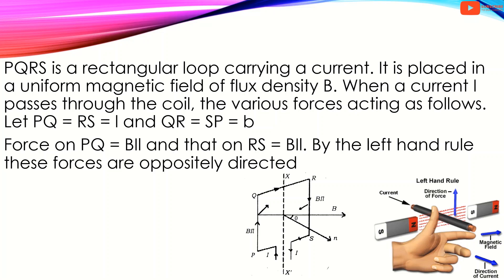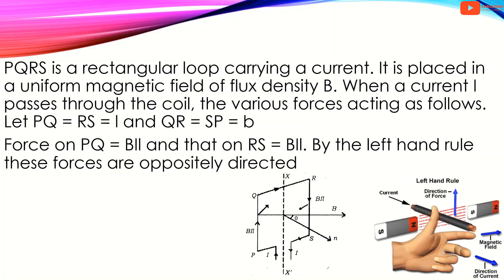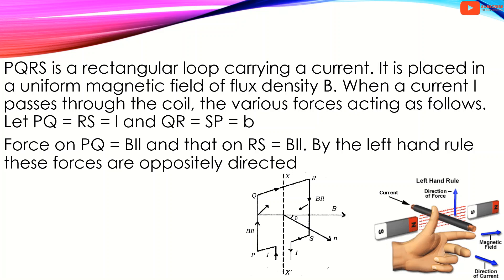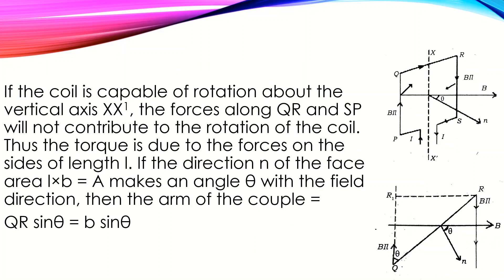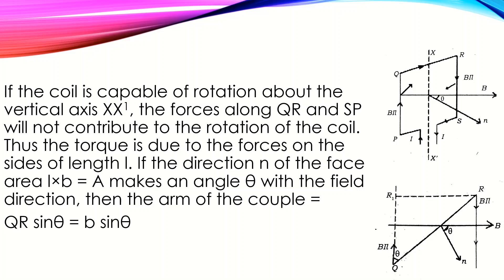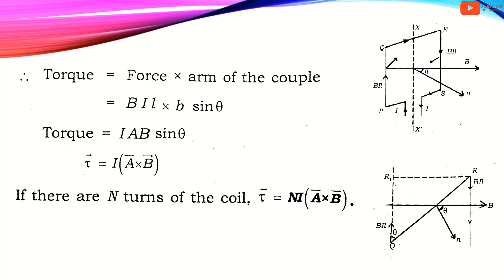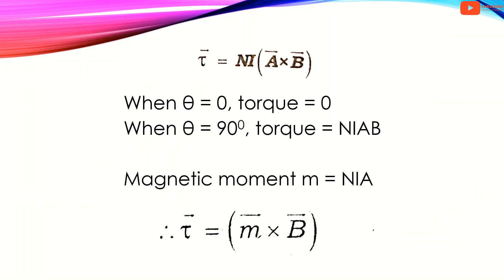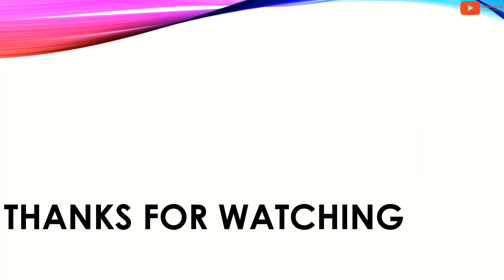MOVING CHARGES AND MAGNETISM | TORQUE ON A RECTANGULAR LOOP CARRYING CURRENT | CLASS 12 | MALAYALAM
TORQUE ON A RECTANGULAR LOOP CARRYING CURRENT IN MALAYALAM | MOVING CHARGES AND MAGNETISM | P;US TWO PHYSICS | CLASS 12 | NCERT | MALAYALAM

In this video i am telling about, TORQUE ON A RECTANGULAR LOOP CARRYING CURRENT in Malayalam
1. TORQUE ON A RECTANGULAR LOOP CARRYING CURRENT
2. FLEMING'S LEFT HAND RULE
3. TORQUE
4. FORCE ON A CURRENT CARRYING CONDUCTOR
5. MAGNETIC MOMENT